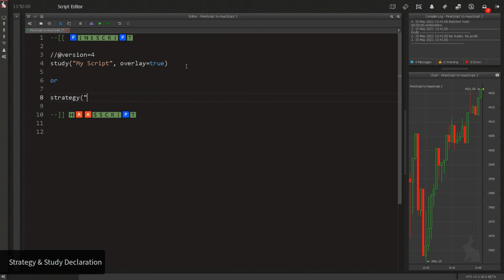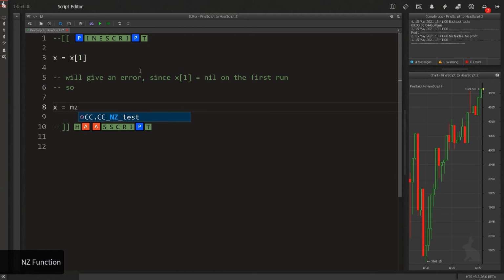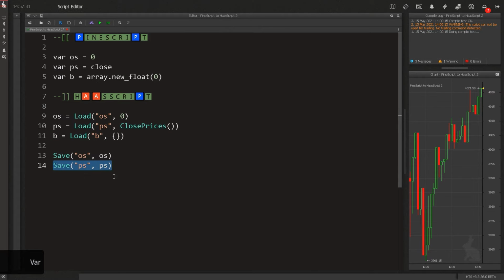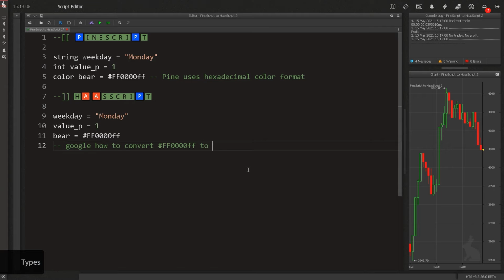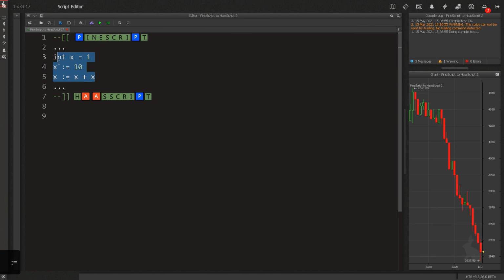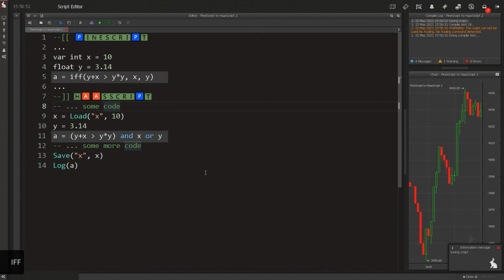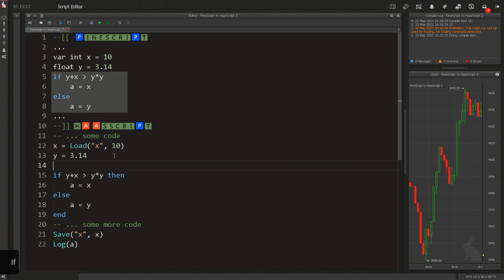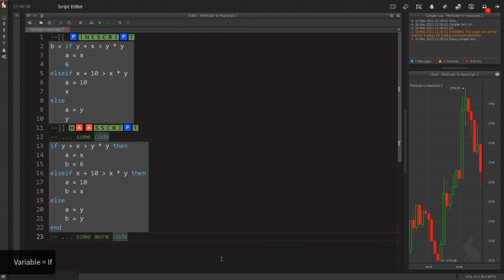PineScript to HaasScript Part 2: Useful tips for converting a script for crypto trading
Shortcuts
00:00:00 Introduction
00:00:43 Strategy & Study Declaration
00:01:04 NZ Function
00:01:55 Var
00:02:43 Types
00:03:30 Concatenation
00:03:53 :=
00:04:28 IFF
00:04:51 :?
00:05:07 If
00:05:52 Variable=If